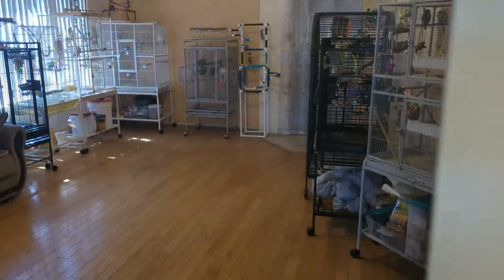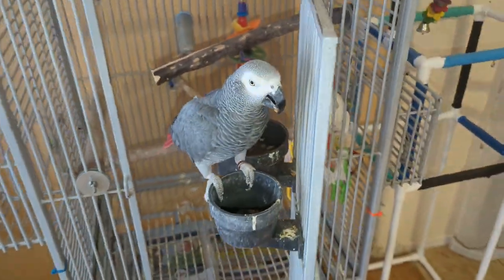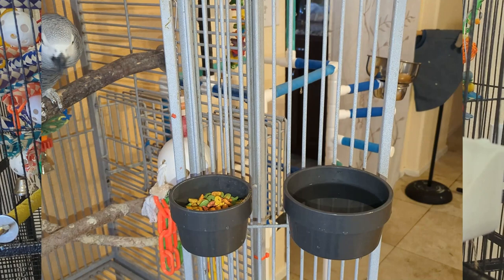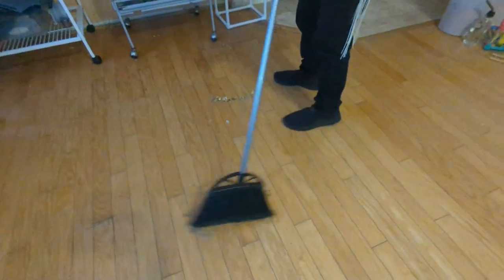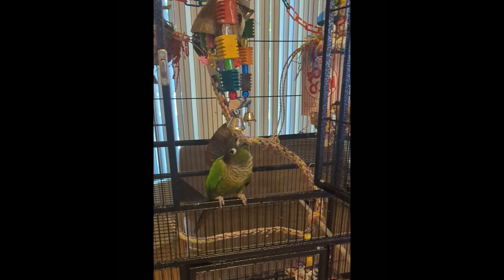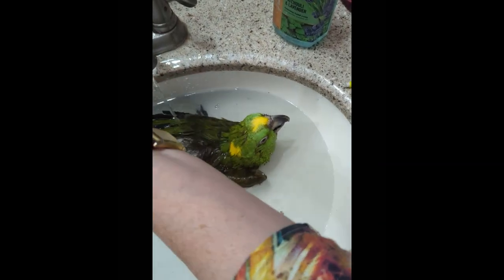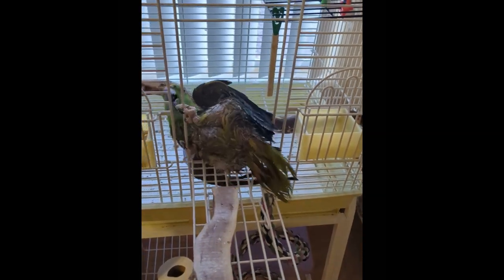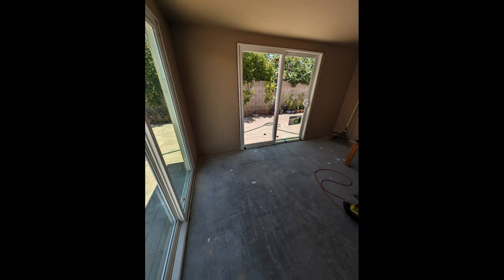Day in the Life at a Parrot Rescue | Valleywide Parrot Rescue.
Please wipe Your shoes off and come on into Valleywide Parrot Rescue. Today I will be showing You the day to day workings of a Parrot Rescue. You will see how we maintain, feed, rehabilitate, play and give our hearts to these amazing creatures.

Whether You are looking to adopt Your first parrot Or are experienced and have so many birds that You don't know what to do with Yourself, this video is perfect for You to gain more knowledge or just to get some entertainment out of.

0:00 INTRODUCTION
1:20 FEEDING
2:21 CLEANING
3:16 PLAYING WITH PARROTS
4:28 ADOPTIONS
5:22 RESCUE AND REHABILITATION
6:36 NEXT BIG PROJECT
7:30 FINAL THOUGHTS